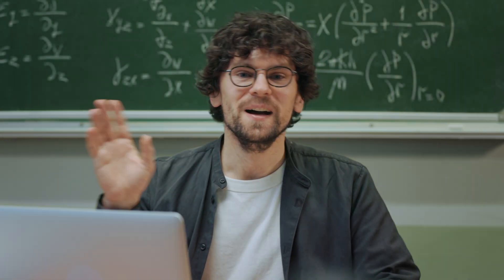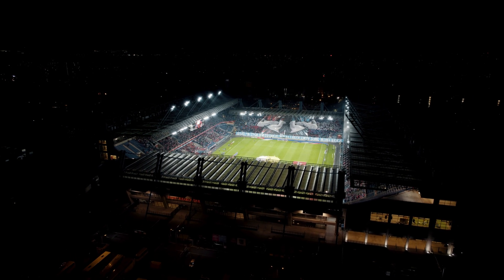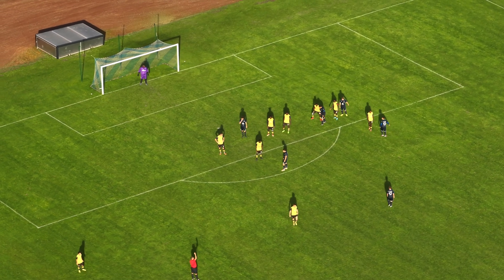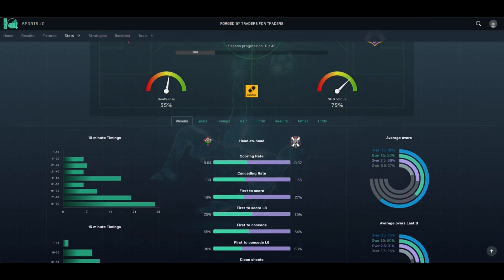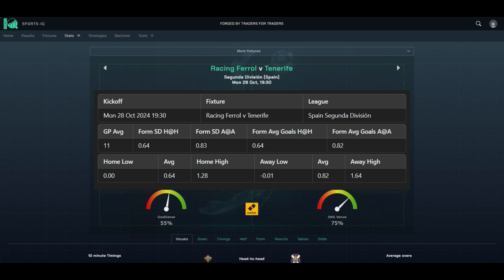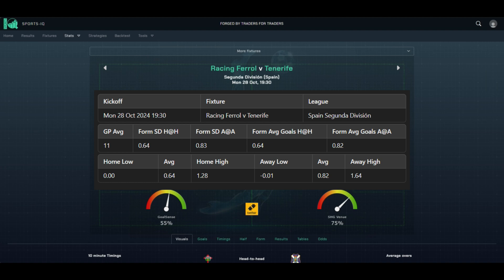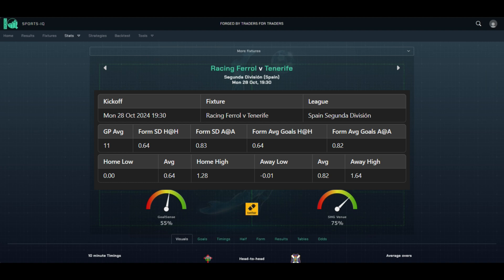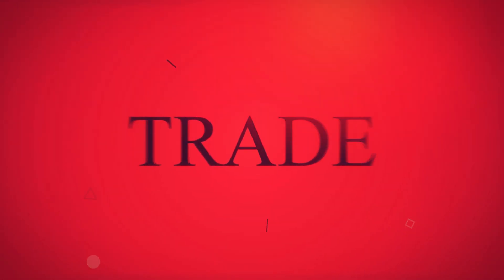Pro Strategy: Applying Standard Deviation to Football Betting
Join Mish from Trading the Market as he dives into a statistical edge used by pro traders—standard deviation in football. In this video, Mish breaks down a powerful way to interpret scoring patterns and variability, helping you make more informed choices in markets like Both Teams to Score, Over/Under, and Dutching Correct Scores. Watch as he explores real-game examples, offering insights that could transform the way you approach football trades. Curious? Tune in to unlock new dimensions in your trading toolkit and see how this method can give you an edge.